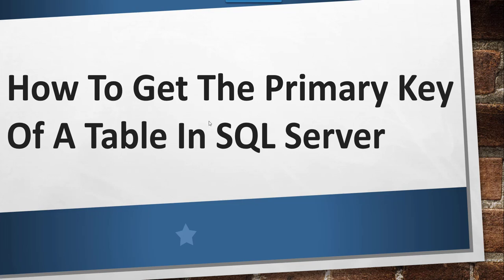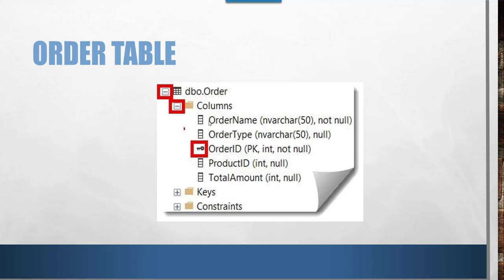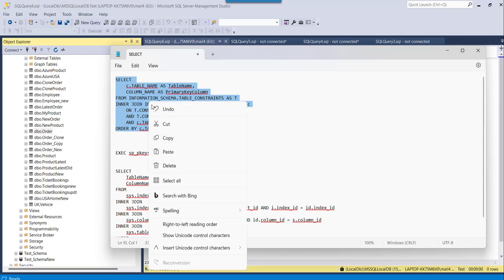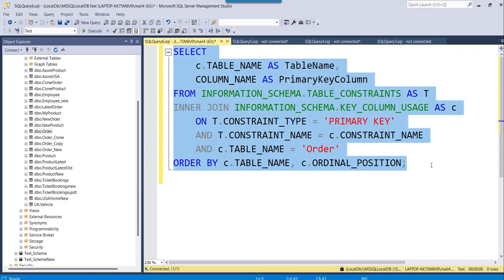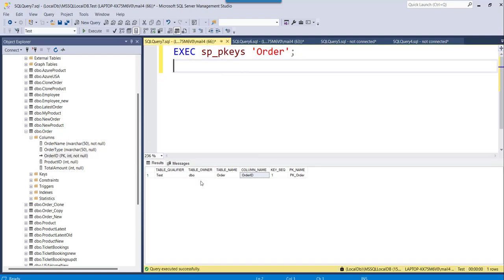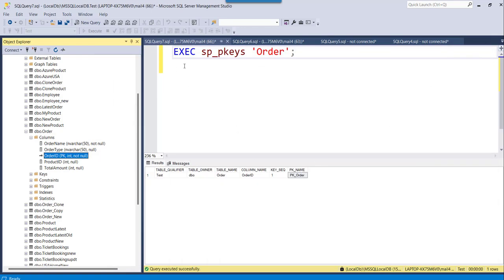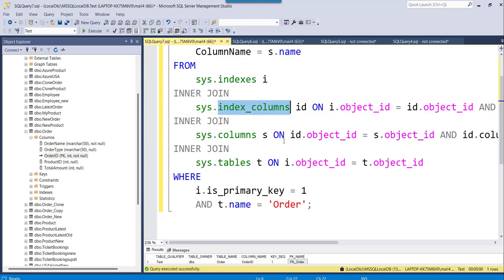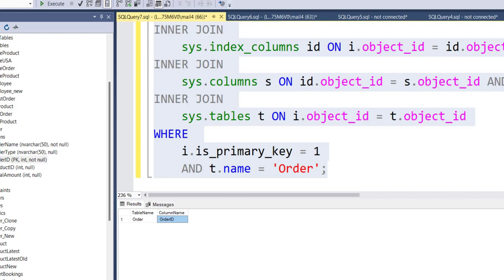How To Get The Primary Key Of A Table In SQL Server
Hello Friends,

In this SQL Server video tutorial, I explained how to get the Primary Key of a table in SQL Server.